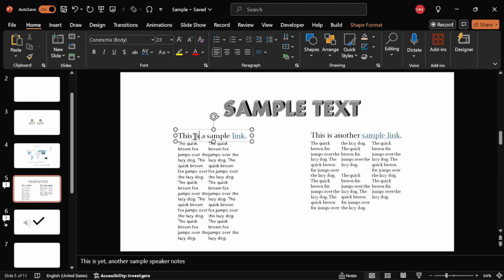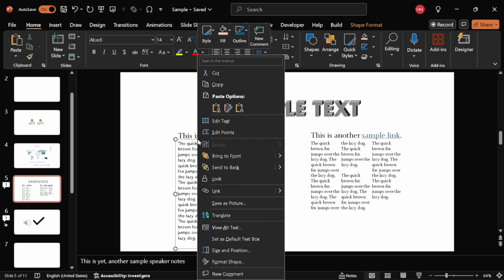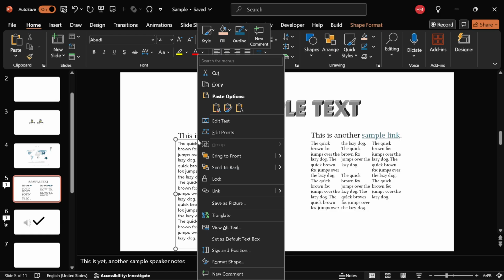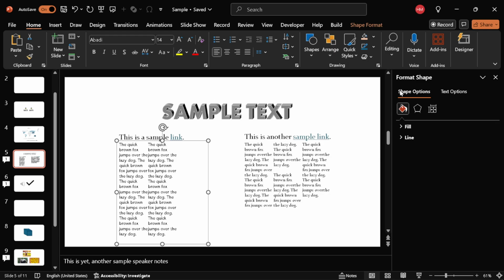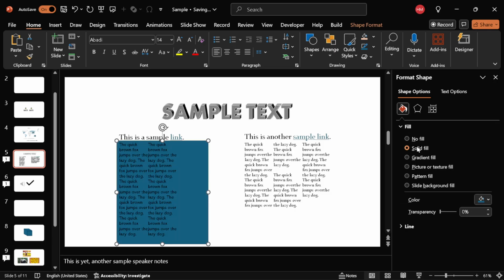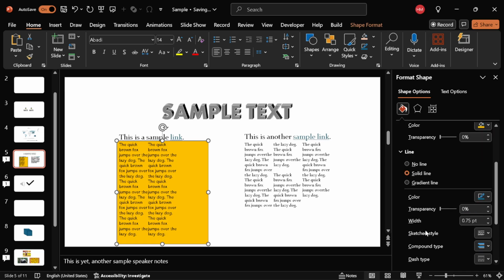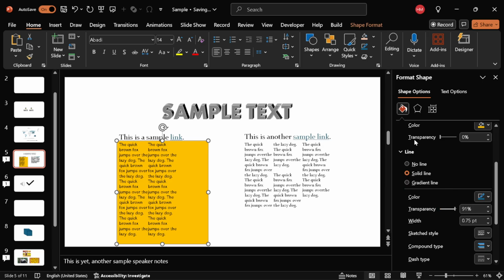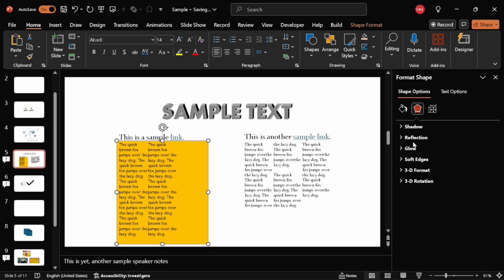How To Format Text Boxes in Powerpoint [2025 Full Guide]